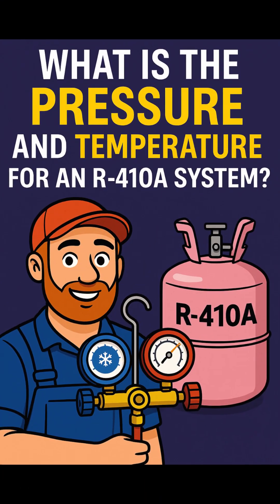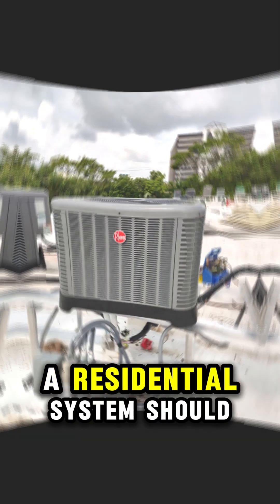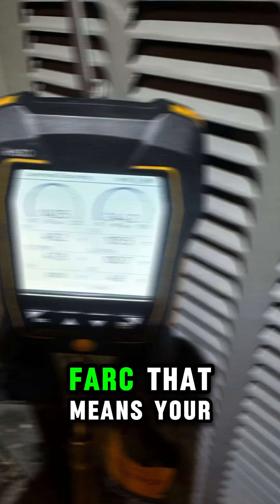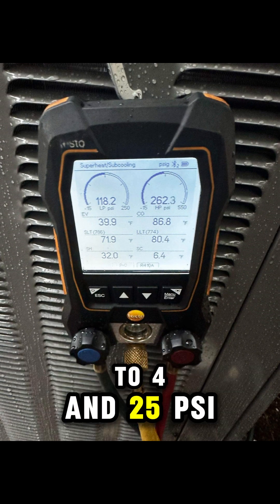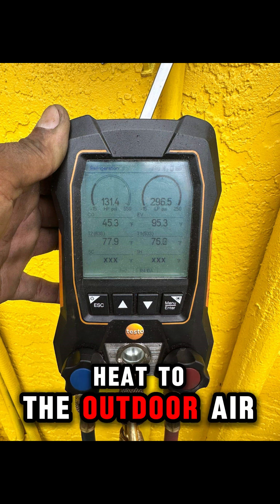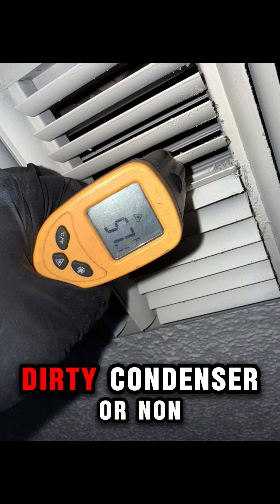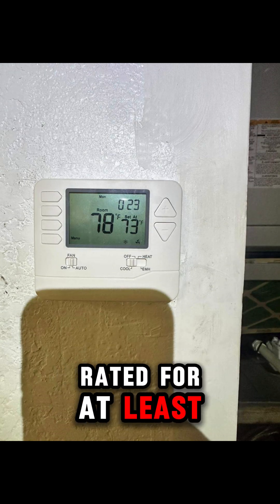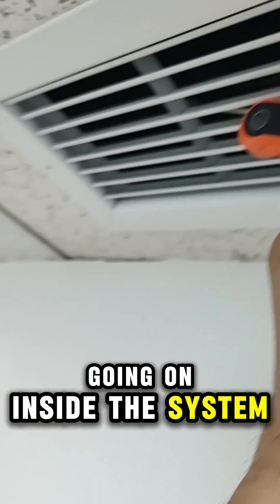What is the pressure and temperature for an R-410A system?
🌡️ On a warm day, about 85°F outside, a properly running R-410A residential system should show:

✅ Suction Side (Low Pressure)
🔧 Pressure: around 120 to 145 PSI

🌡️ This gives a saturation temperature of about 40°F to 50°F

🌀 That means your evaporator coil is cold enough to absorb heat, but not freezing.

✅ Discharge Side (High Pressure)
🔧 Pressure: around 350 to 425 PSI

🌡️ Which equals a saturation temperature of about 105°F to 125°F

🔥 This means your condenser coil is hot enough to reject heat to the outdoor air.

❗ Why it matters:
Low suction pressure? Could mean low refrigerant, a restriction, or bad airflow.

High head pressure? Might be overcharged, dirty condenser, or non-condensables in the system.

⚠️ Remember:
R-410A operates at much higher pressure than R-22 — so always use gauges rated for at least 800 PSI working pressure.
📊 Compare your readings with the R-410A pressure-temperature chart to know what’s really going on inside the system.

👍 Like this video and follow for more HVAC repair tips!